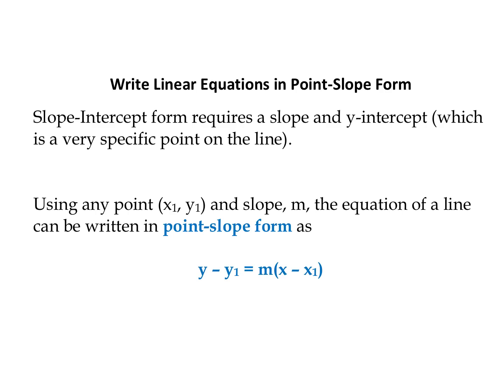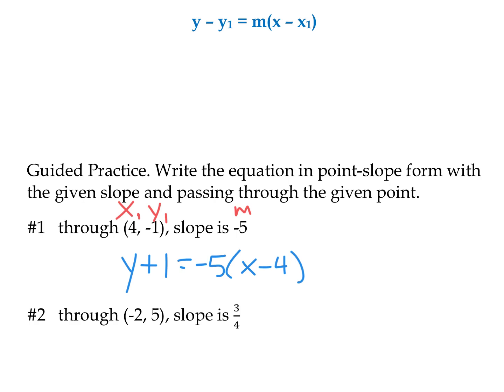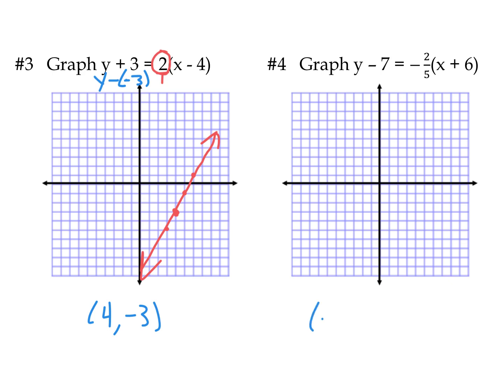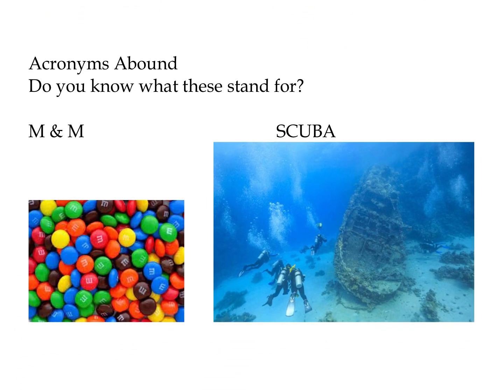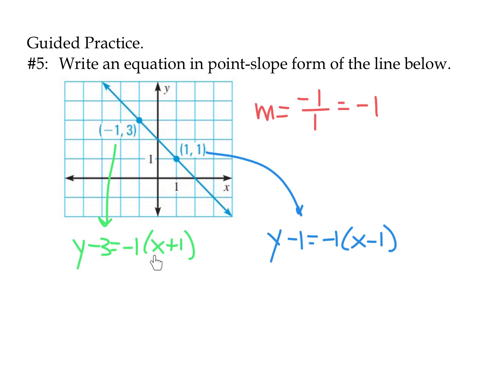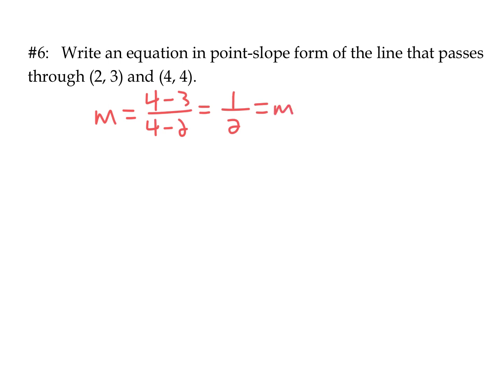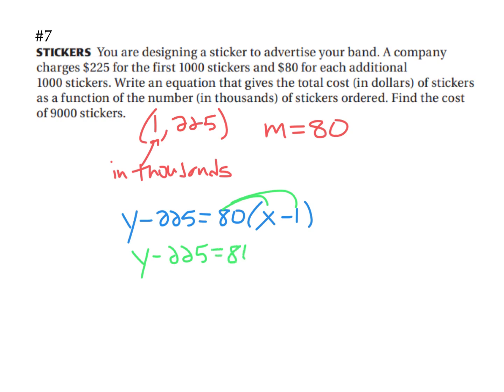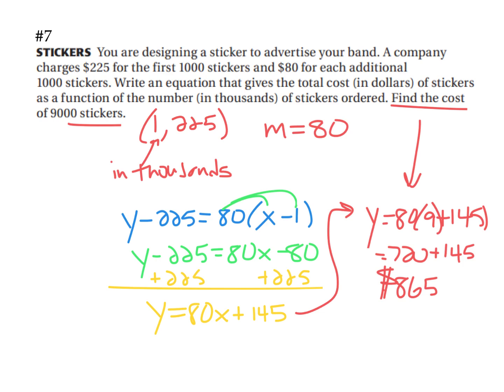Write Linear Equations in Point Slope Form Video Lesson Notes